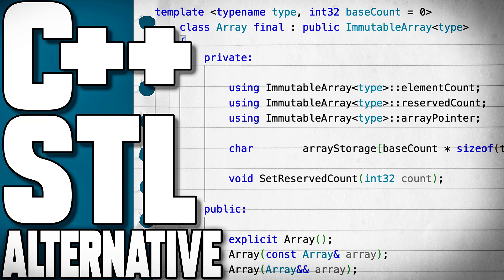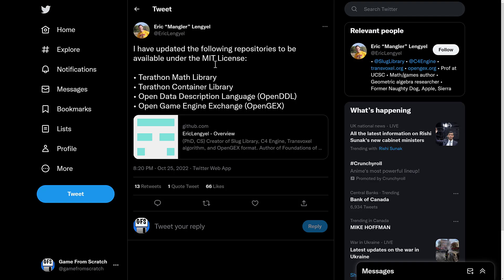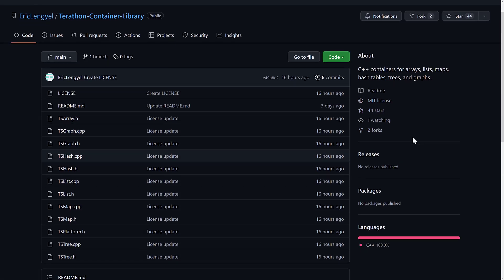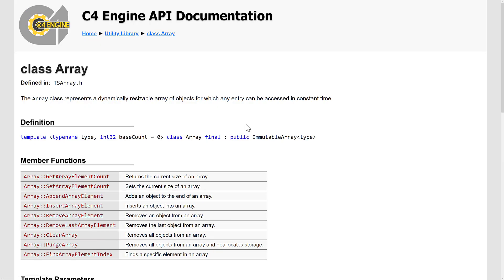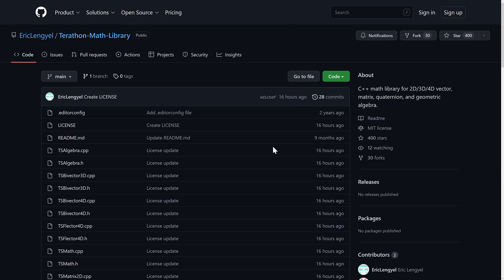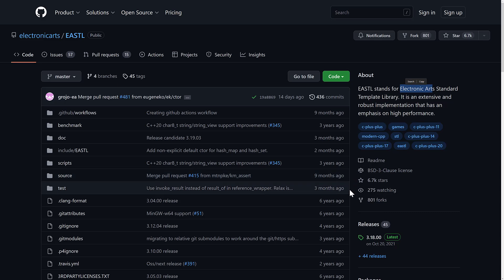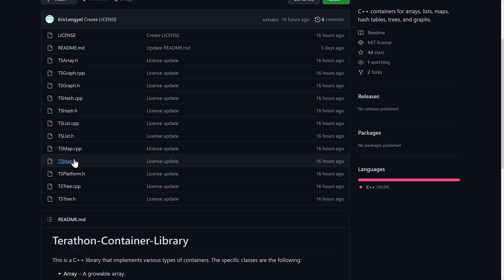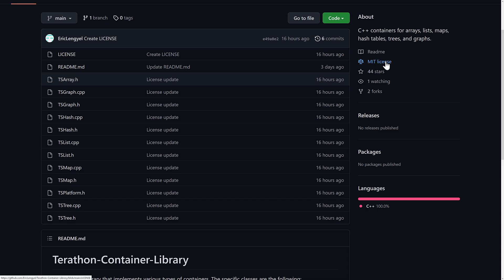C4Engine C++ Math & Data Container Libraries Open Sourced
Two key C++ libraries behind the C4Engine have just been open sourced, the Terathon Container Library and Terathon Math Library.  The Container Library implements common containers like Arrays, Maps and Trees like you would commonly find in the STL or Standard Template Libraries.  The Math Library was already released open source, but has been changed from GPL to the MUCH more useful MIT open source license.  This library provides Matrix, Vector, Quaternion and other implementations.